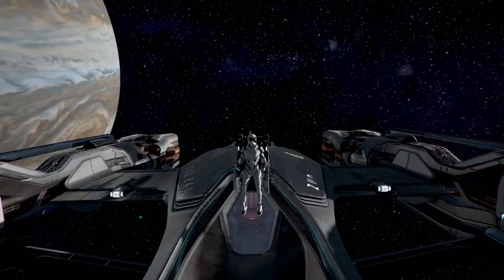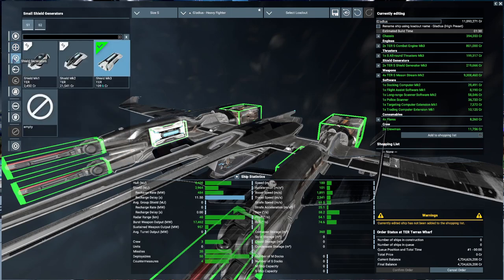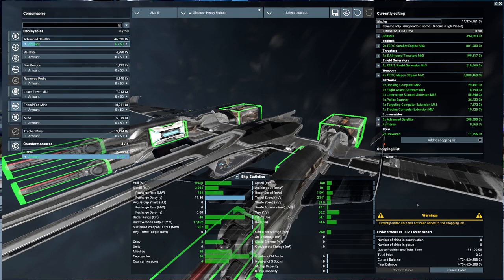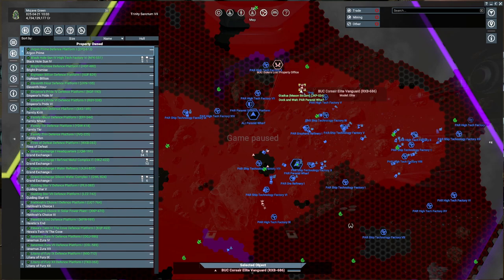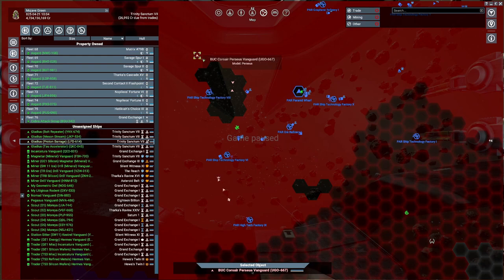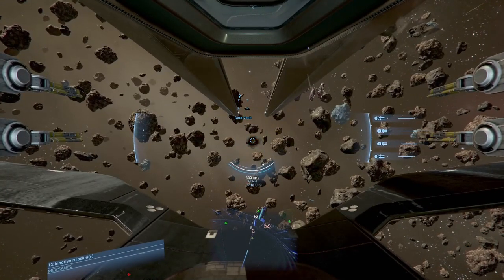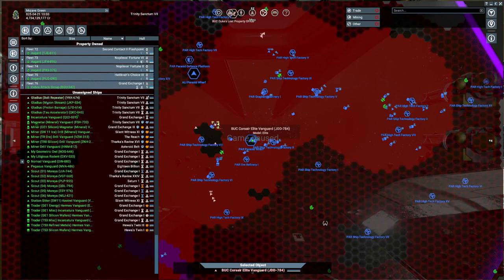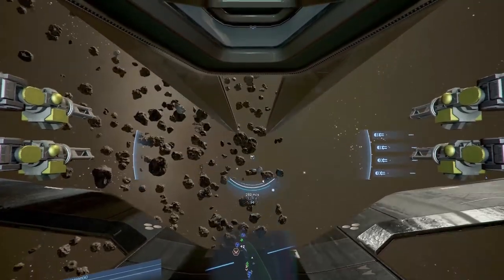X4 Cradle of Humanity - Gladius Heavy Fighter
This is a walkthrough of building a Gladius Heavy Fighter and showing its ability to fight and manuver.